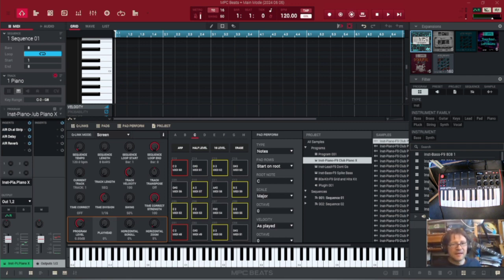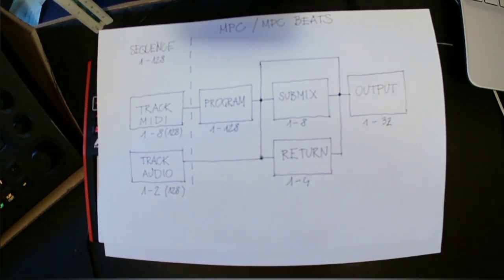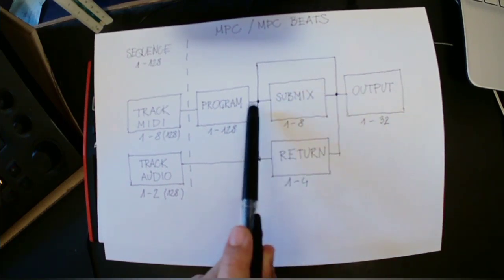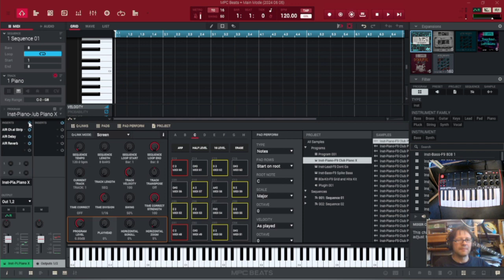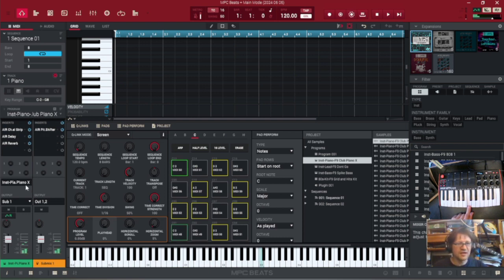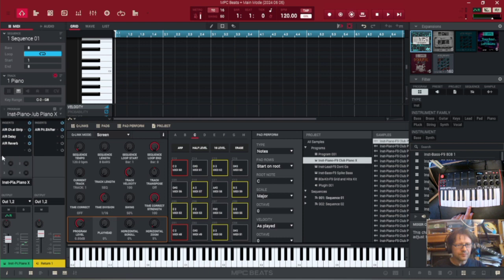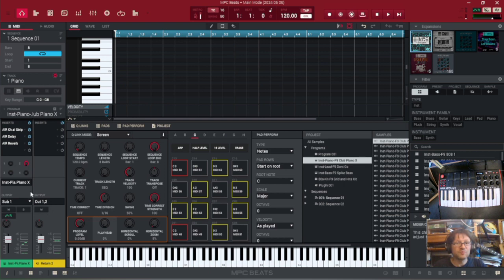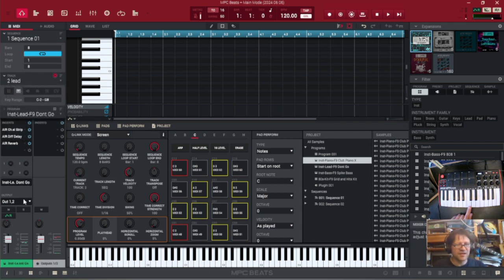MPC Beats : submix return ...how it works ???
Today I will try to explain concepts such as "submix", "send", "return" and how to use it in the free MPC Beats program, explaining its architecture.
sorry for my poor english :) instead of adding subtitles i tried to speak it all ... maybe it'll be usefull for someone ;)